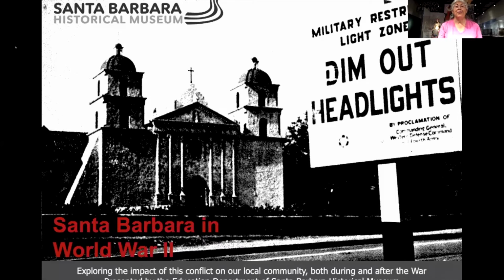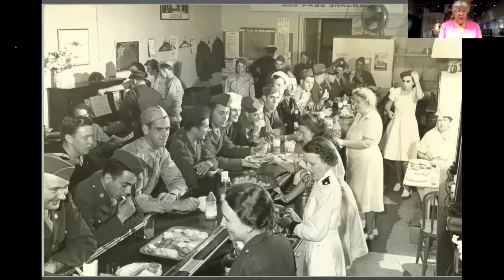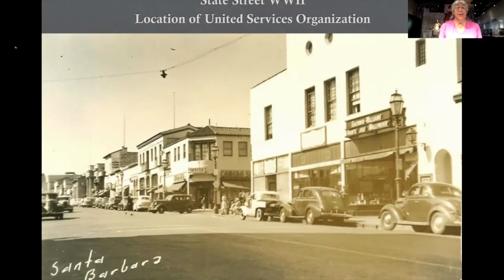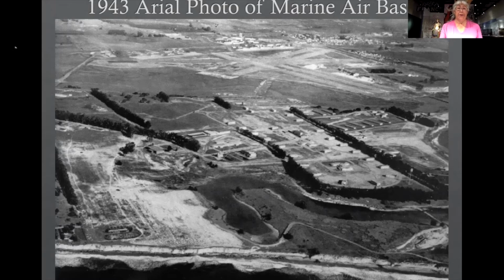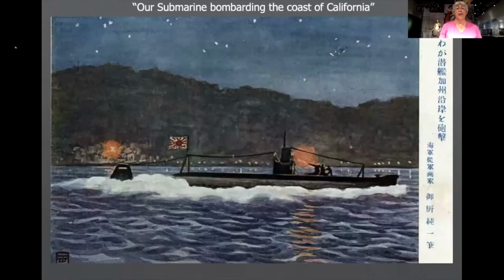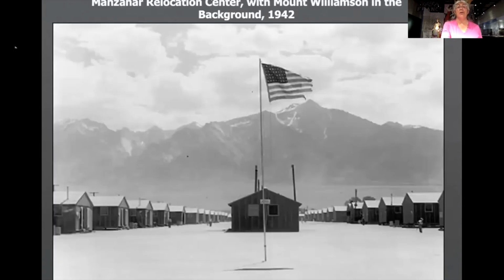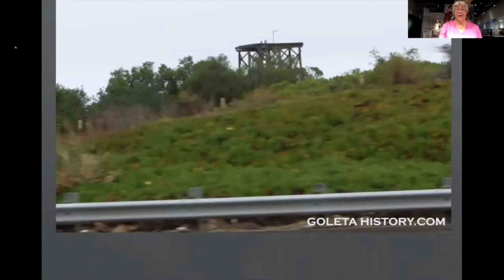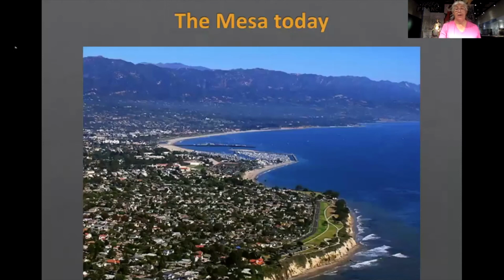History Hands On — Santa Barbara in World War II, 1939-1945 with Anne Luna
Anne Luna presents what it was like to live, and what activities were happening, in Santa Barbara during World War II from 1939 to 1945.